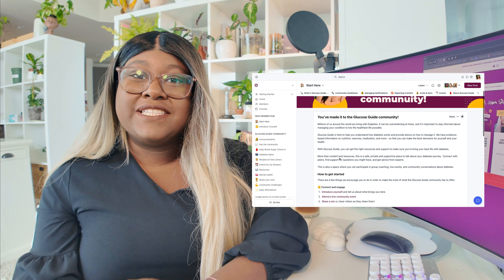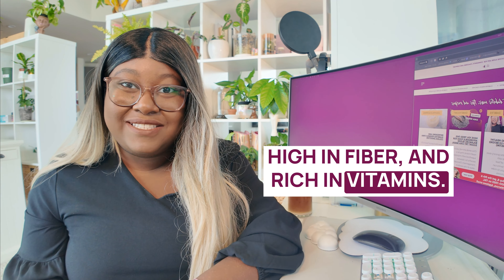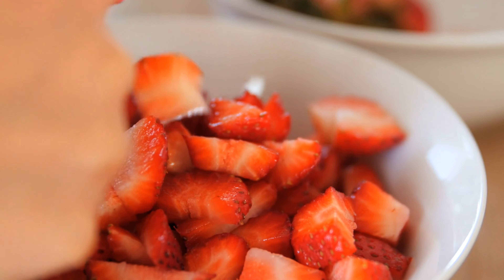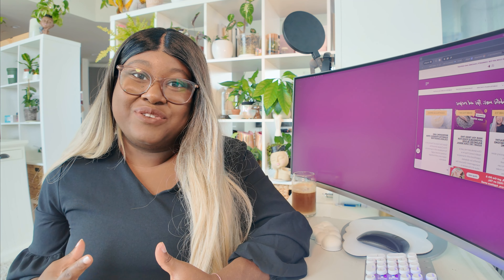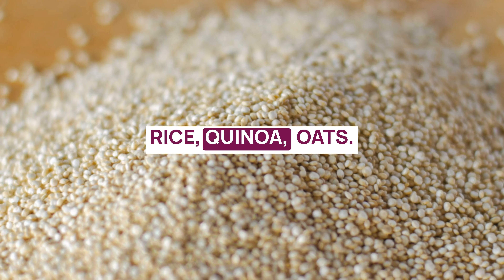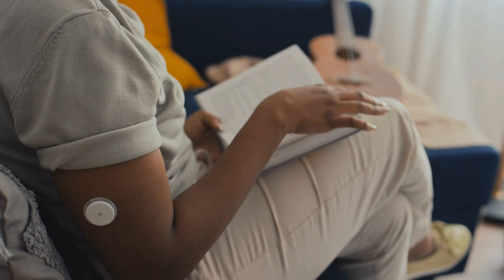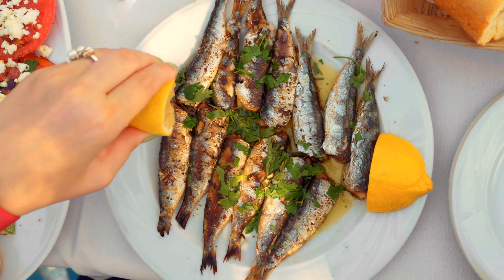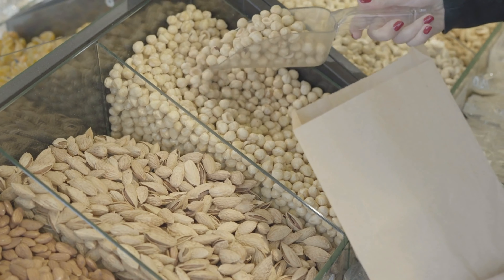BEST foods for DIABETES control | Simple Additions to your Diabetes Meal Plan | The Hangry Woman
My name is Mila, and I am a nutritionist and Integrative Nutrition Health Coach living with latent autoimmune diabetes in adults. Here on my channel, we dive into all things diabetes.

In today's video, we're discussing the best foods for diabetes control—eight essential foods that should be part of your daily diet in some form if you're managing diabetes.

From leafy greens to berries, whole grains, fatty fish, nuts and seeds, beans and legumes, Greek yogurt, and non-starchy vegetables, I'll guide you through the benefits of each and how to easily incorporate them into your meals.

Join my free community at glucoseguide.app for more support, information, and connection with others managing diabetes.

For personalized nutrition coaching and more diabetes tips,

Enjoy the video, and take care! 🌿🥗

Key Foods:

Leafy Greens: Kale, spinach, collard greens—low in carbs, high in fiber.
Berries: Blueberries, strawberries, raspberries—rich in antioxidants.
Whole Grains: Rice, quinoa, oats—heart-healthy and fiber-rich.
Fatty Fish: Sardines, tuna, salmon—high in omega-3s.
Nuts and Seeds: Almonds, chia seeds, flax seeds—great for fiber, fat, and protein.
Beans and Legumes: Black beans, lentils, chickpeas—affordable and nutrient-dense.
Greek Yogurt: High in protein and probiotics.
Non-Starchy Vegetables: Broccoli, cauliflower, bell peppers—low in carbs, high in fiber.

00:00 Introduction and Channel Overview
00:43 Essential Foods for Diabetes Management
00:45 Leafy Greens: Nutritional Powerhouses
01:21 Berries: Antioxidant-Rich and Versatile
02:38 Whole Grains: Heart-Healthy Choices
04:02 Fatty Fish: Omega-3 Benefits
04:39 Nuts and Seeds: Healthy Fats and Fiber
05:36 Beans and Legumes: Affordable Protein
06:23 Greek Yogurt: Protein and Probiotics
07:59 Non-Starchy Vegetables: Low-Carb Options
08:58 Incorporating These Foods into Your Diet
10:12 Conclusion and Final Thoughts

Welcome to my diabetes YouTube Channel!

NEW BLOGS every week too!

🐌 Snail Mail 💌 :
22720 Morton Ranch Rd.
Can we be friends?

3 free cups at Daily Harvest | Code: HANGRYWOMAN